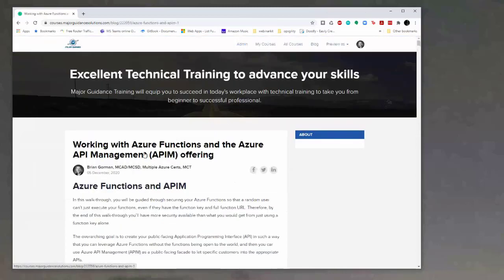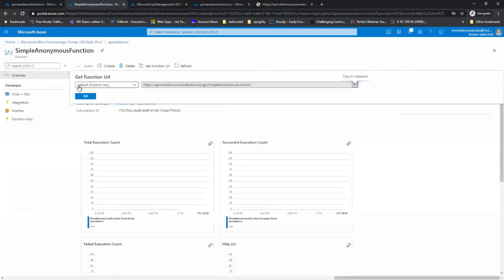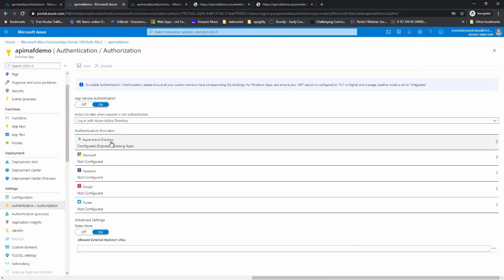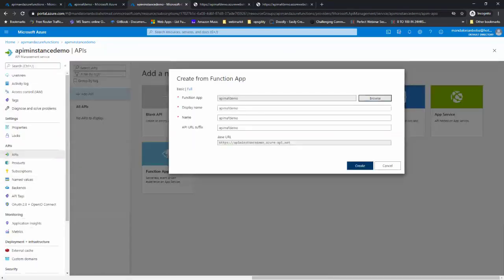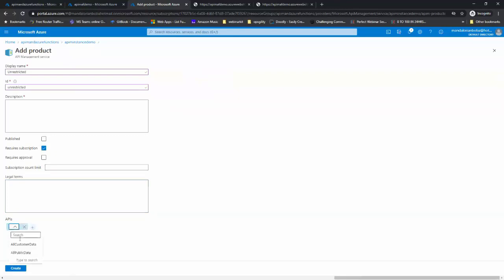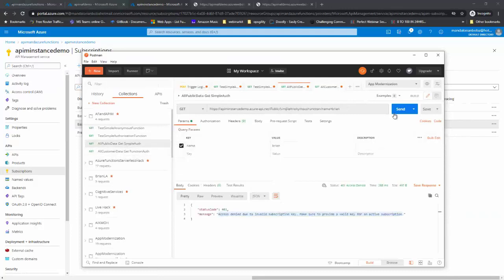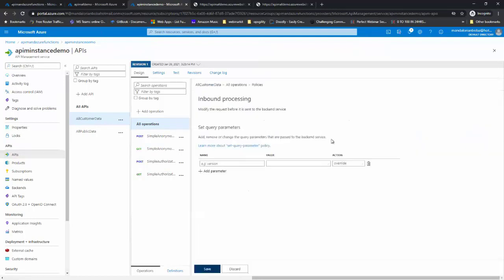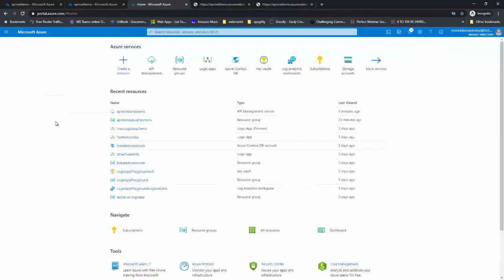Azure Functions and APIM │ Technical Talk │Skill Me UP Academy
You want to go serverless. You think Azure functions are cool, but you're not sure how to use them. You also have put something out there but you don't know how to secure it. Another problem you've encountered is the fact that your users don't like having "all of those links and keys". What do you do?

In this session, join Brian Gorman as he shares a practical approach to using azure functions and APIM, and we'll see how to lock everything down and get the right information to the correct users with one entry point, regardless of how many different back-end operations we have.

We'll cover Azure Functions and authentication with Azure Active Directory. We'll build an APIM solution to communicate with the function, setting up products and subscriptions, and we'll show how to test the various functions as we go using postman.